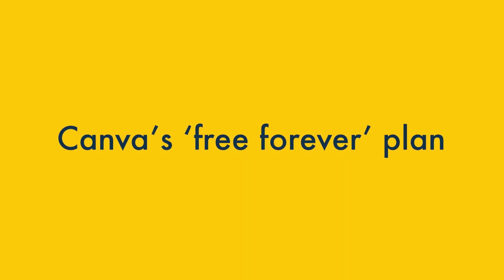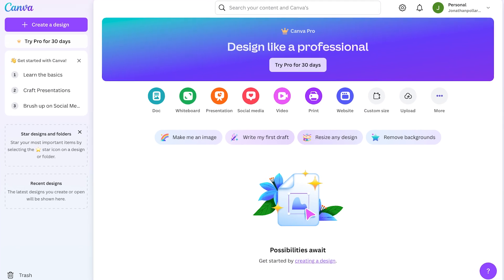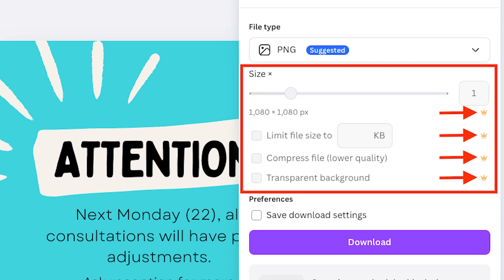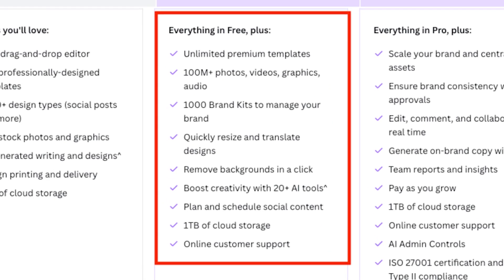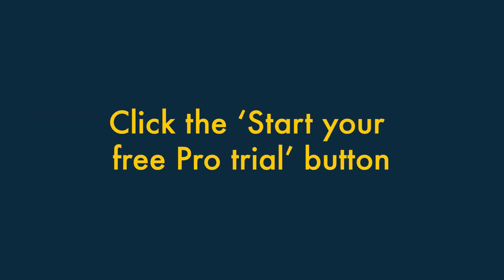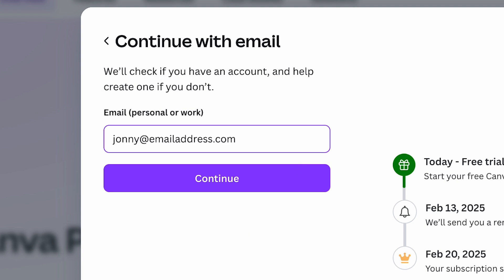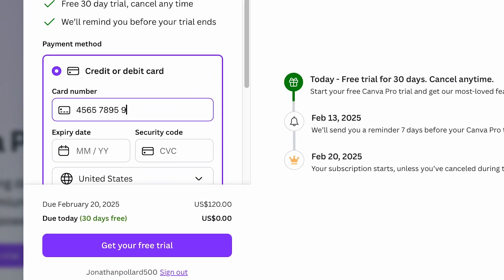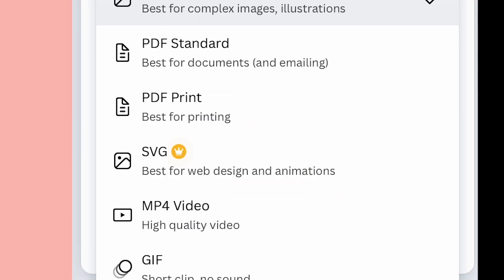Canva Free Trial — Full Access to Canva Pro for 30 Days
🔥 Special link to 30 DAYS of free access to Canva Pro

In this video, I’m going to show you two ways that you can access a Canva free trial.

*Please note: our content is impartial but the description for this video includes affiliate links (these are highlighted with an asterisk). If after clicking one you buy a product, we may receive a commission. This is at no extra cost to you.

VIDEO TRANSCRIPT

In this video, I’m going to show you two ways that you can use Canva entirely for free.

OK, so the first way that you can use Canva for free is by using its ‘free forever’ option. This is actually a pretty decent plan that gives you access to over 1 million free templates, 3 million stock images and 5GB of cloud storage.

To use the Canva Free plan, just click the link in the video description and hit the ‘Start Designing’ button. You enter a few details and within a few seconds, you’ll be able to use quite a lot of Canva’s design tools.

The free forever plan comes with some significant downsides. however. You miss out on some really great Canva features, like the option to remove backgrounds with one click, use AI tools and ‘magic resize’ your work for different formats. The export options on this plan are also more limited.

That’s why you might want to look at the other free way to use Canva instead — by activating a Canva Pro trial.

If you click on the link in the video description, you can access a version of this trial that lasts a whopping 30 days — more than enough time to get some serious design work done entirely for free. Significantly, during this period you get to use all of Canva Pro’s features, access all its audio, video and visual assets, and export all of your work.

So how do you get your hands on this trial?

One — use the special Style Factory link.

The first thing to do to get your hands on a 30-day Canva Pro trial is to click the special Style Factory affiliate link, which you’ll find in the description for this video. This will take you to a special page where you can access a thirty-day trial of Canva Pro.

Two — click the ‘Start your free Pro trial’ button.

Next, click the ‘Start your free Pro’ trial button. You’ll then be prompted to sign up to Canva using your Google, Facebook or email account. Just pick the option that works best for you.

Three — choose a monthly or yearly plan.

You’ll then be prompted to choose a monthly or yearly plan. Now don’t worry about committing to something you can’t get out of here — you can cancel your Canva trial before a paid-for subscription starts, and Canva will notify you when your trial is expiring.

Four — enter your card details.

It’s then a case of entering your credit card or PayPal details. This may seem a bit offputting, but remember that payment will only be taken if you don’t cancel your trial before your 30 days are up.

Five — enjoy 30 days of free access to Canva Pro.

Once you’ve entered your card details, you’ve got full access to Canva Pro. It’s now time to make the most of your trial and all the unlocked features of this popular design tool.

And that’s it — you now know how to use Canva for free.

Before I go I’d like to remind you that you’ll find links to both free versions of Canva in the video description.

And finally, if you have any questions about using Canva for free, do leave them in the comments — we read them all and will do our best to help.